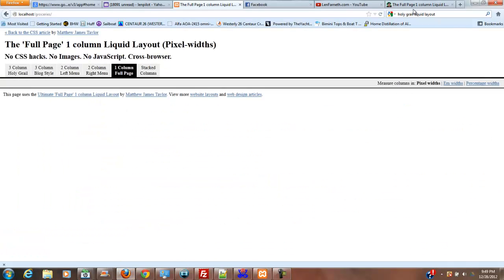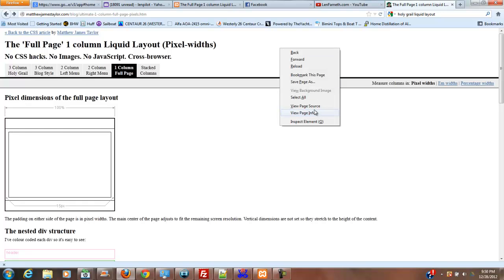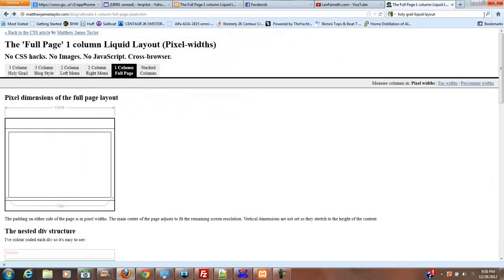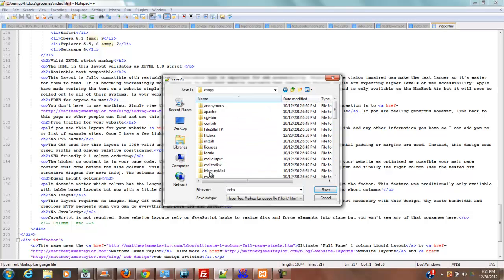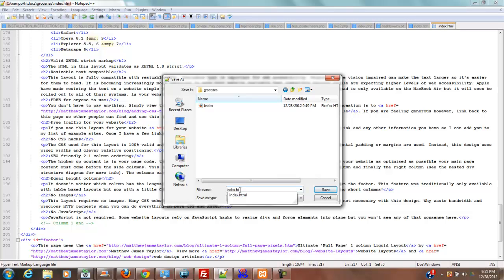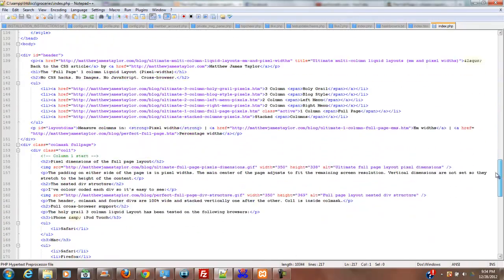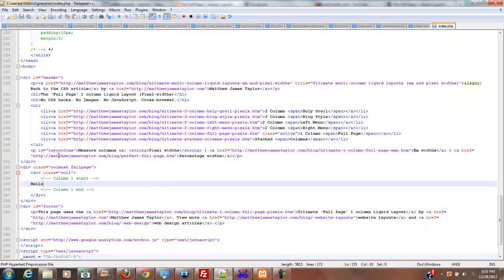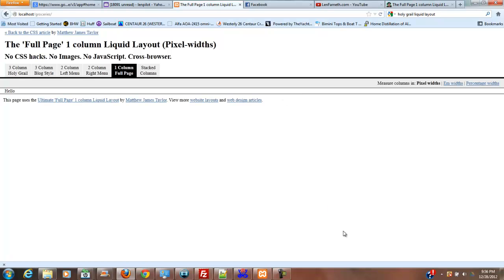PHP MySql Dynamic grocery list system part 3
This is part 3 for a dynamic grocery list system that you can use on a connected smart phone, a desktop or tablet. It is perfect for situations where multiple people add to the grocery list as well as where multiple people buy the groceries.

Any authorized user can add items to the grocery list and any user can delete items from the grocery list as well. saving phone calls, and double purchases.